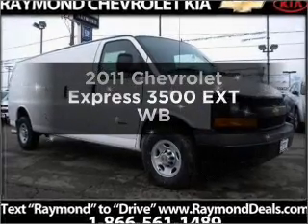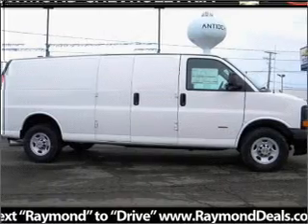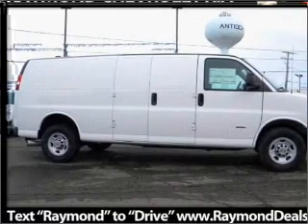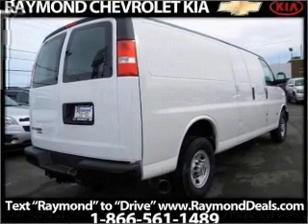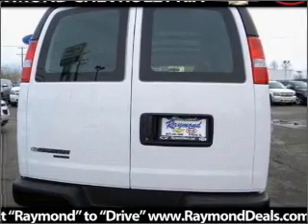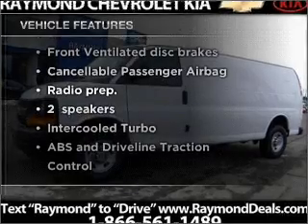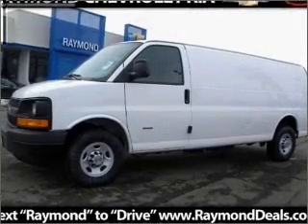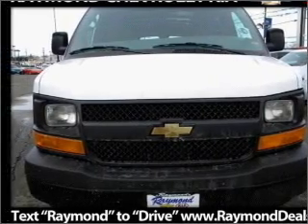2011 Chevrolet Express 3500 - Antioch IL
Year: 2011
Make: Chevrolet
Model: Express 3500
Trim: EXT WB
Engine: 6.6 liter 8 cylinder 32 valve
Transmission: 6-Speed Automatic
Color: Summit White
Mileage: 0
Address:
118 Rt 173